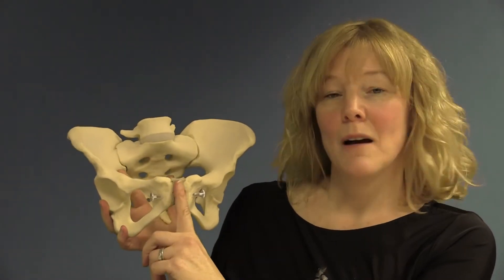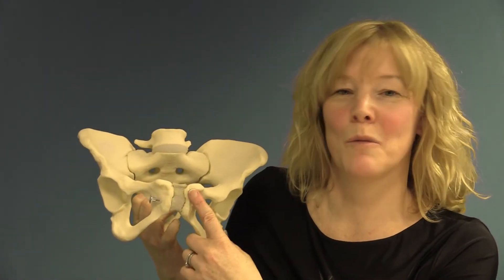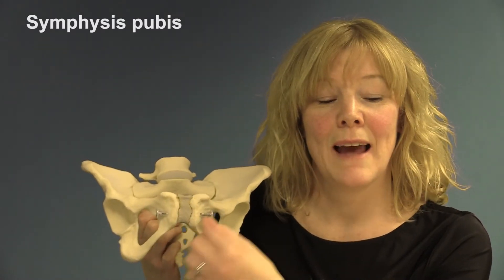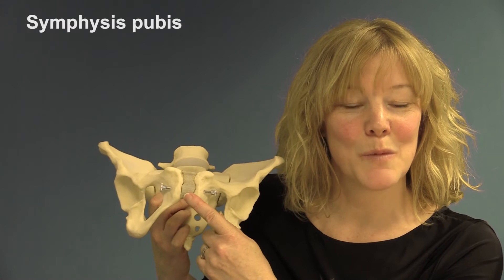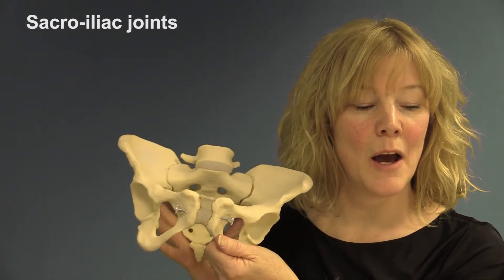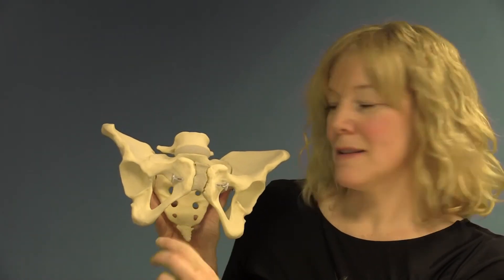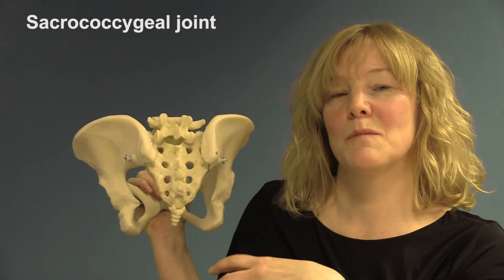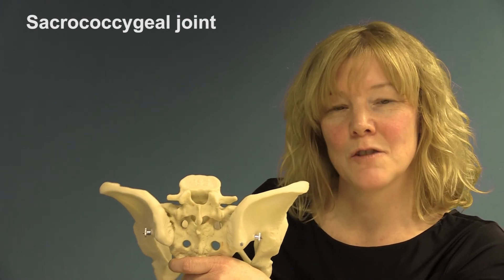Pelvic Joints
Featuring University of Nottingham Division of Midwifery, filmed by the Health E-Learning and Media Team (HELM).  This resource was created for University of Nottingham Students and its intended use is as a teaching aid that forms a part of the Midwifery BSc.